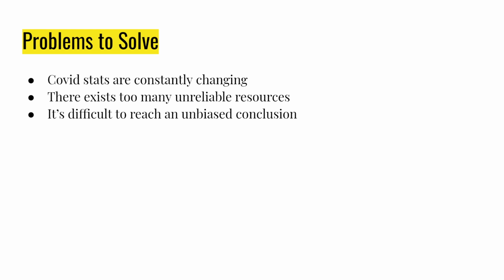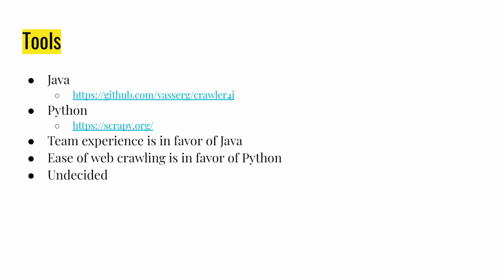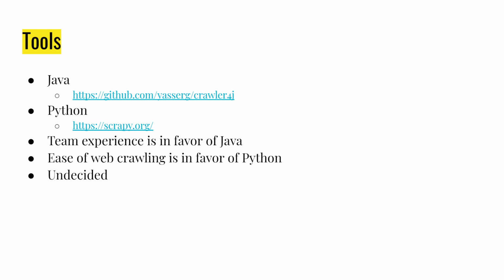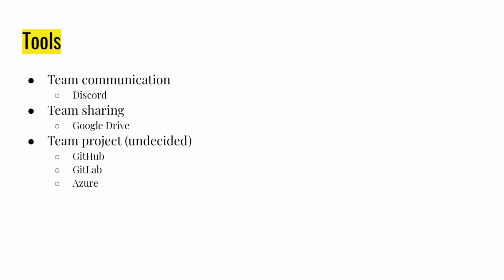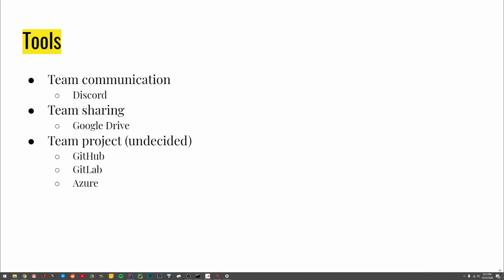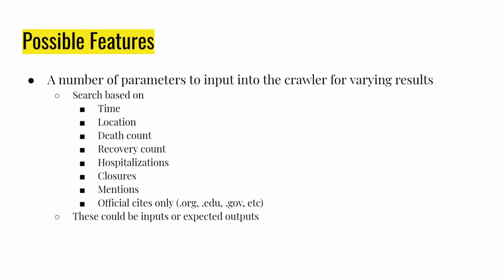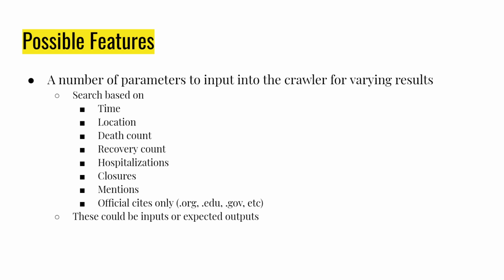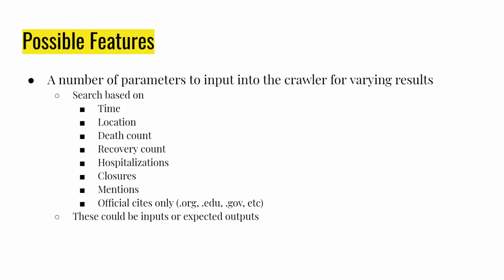COVID-19 Web Crawler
by Caleb, Chris, Dylan and Zach
CSCI 415: Networking and Parallel Computation - Fall 2020